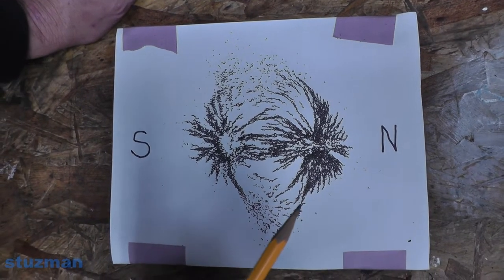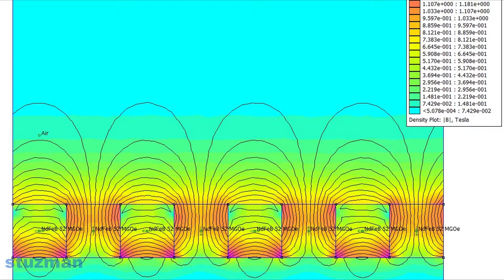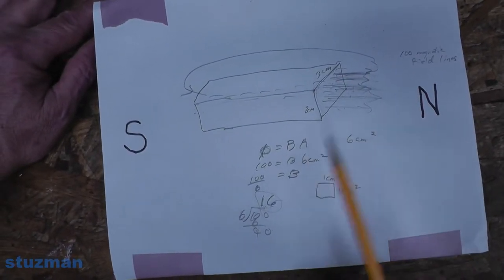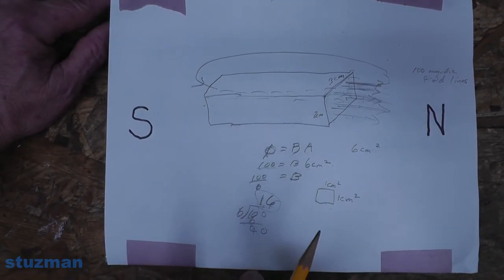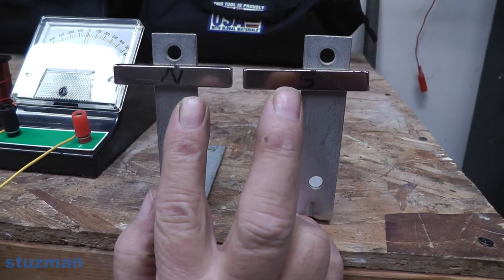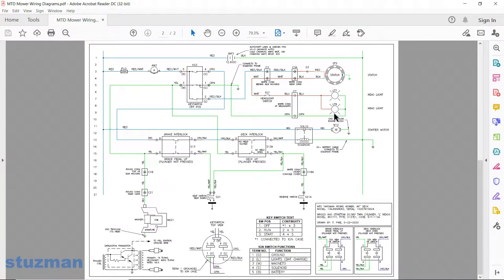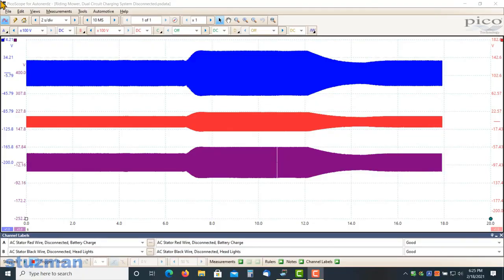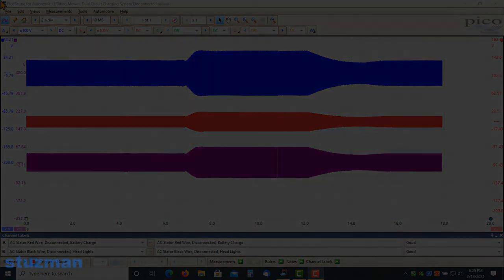Riding Mower-Dual Circuit Charging System, Stator, Magnets and AC, Pt 2 of 3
In this video, we'll be going deeper into the understanding of the dual circuit charging system on a typical riding mower. We will take a closer look at the stator, magnets and an AC analysis of the waveforms generated from the mower. Thanks to all for watching and enjoy the video!